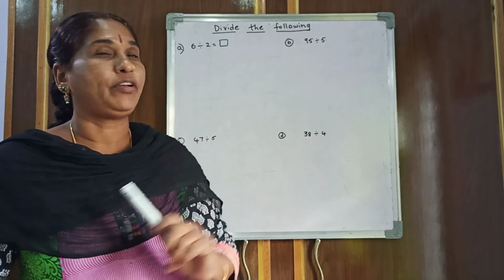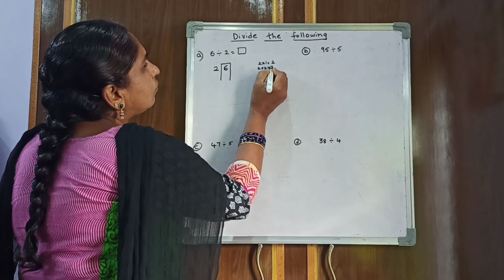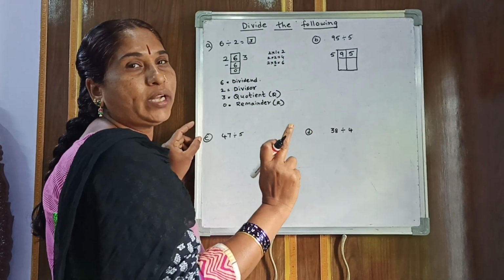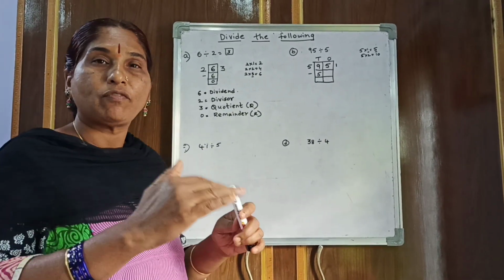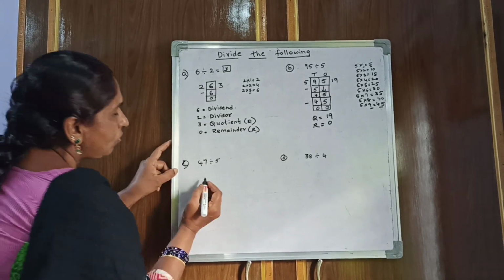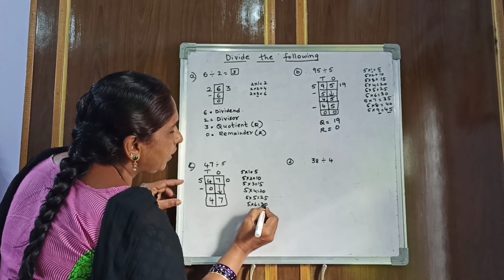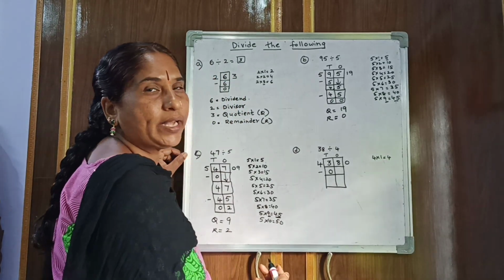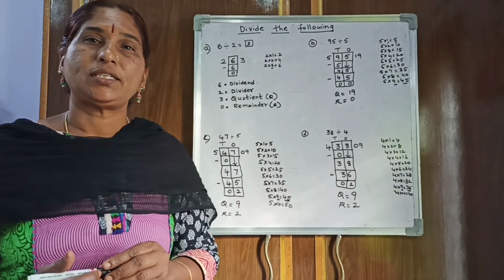Class -2. Maths. Divide the following .